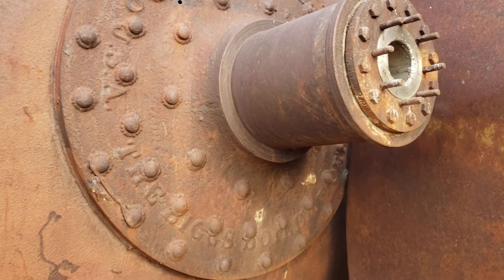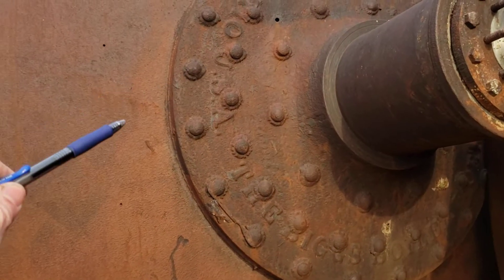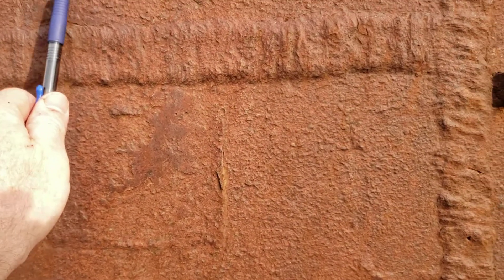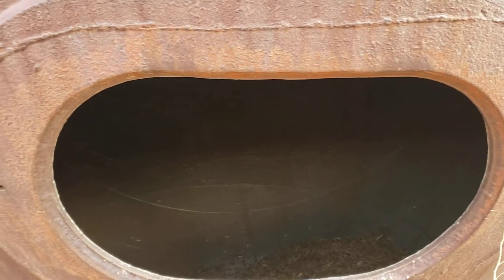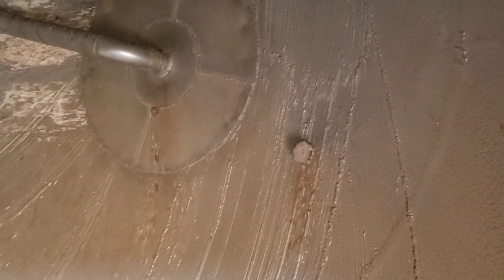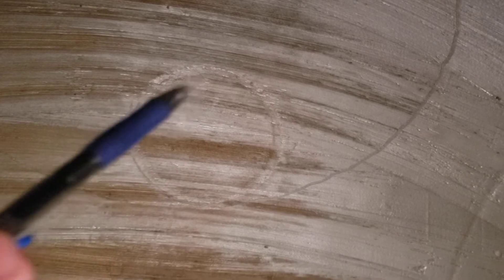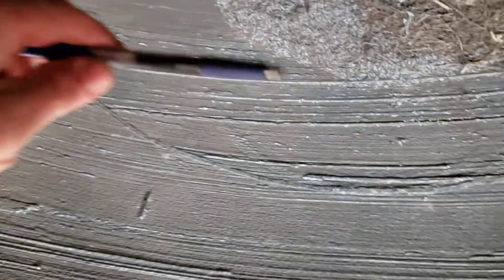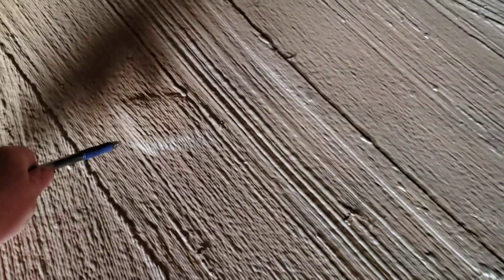API inspection of a rotating pressure vessel.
rivets and an obround opening.

notice the internal piping attached to one of the rotating support hubs.